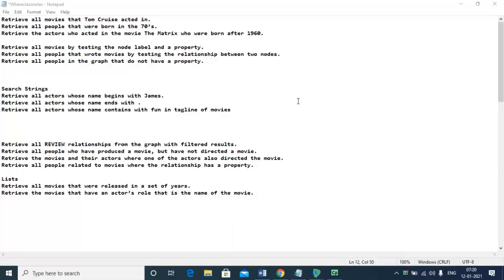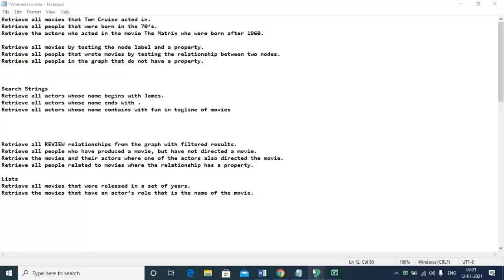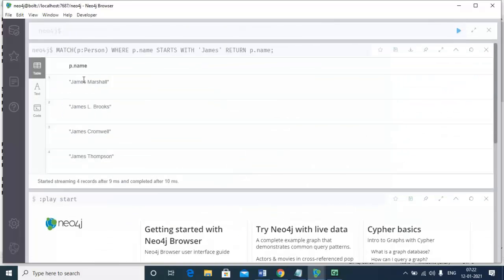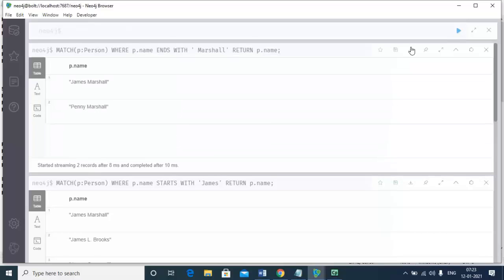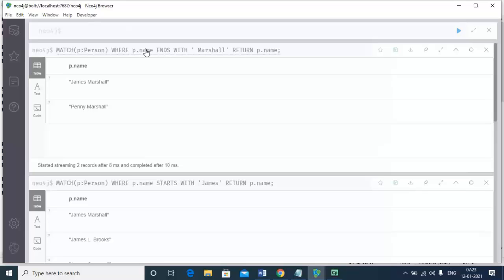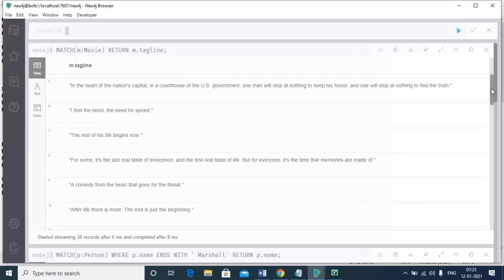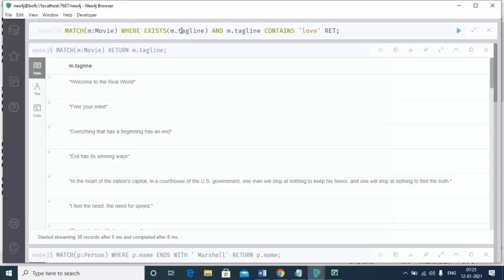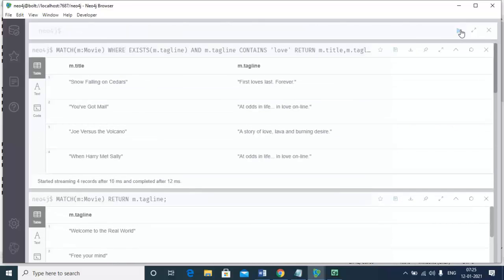Neo4j Where Clause With Strings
You will learn how to use where class with CONTAINS, ENDS WITH, START WITH for Strings
Retrieve all actors whose name begins with James.
Retrieve all actors whose name ends with .
Retrieve all actors whose name contains with fun in tagline of movies